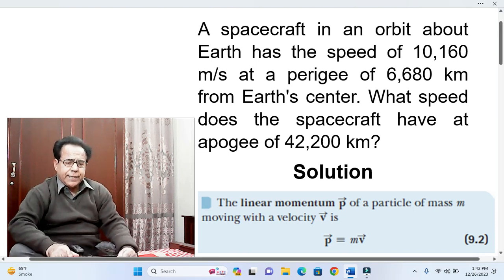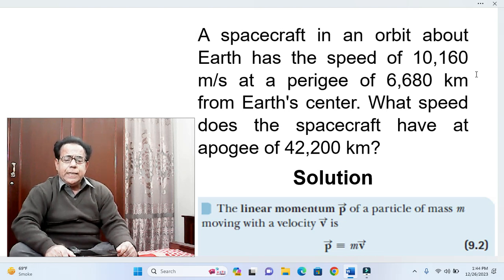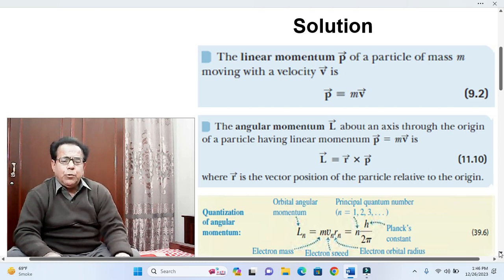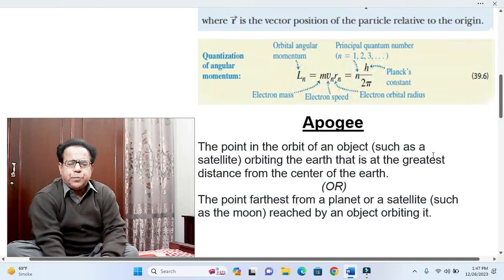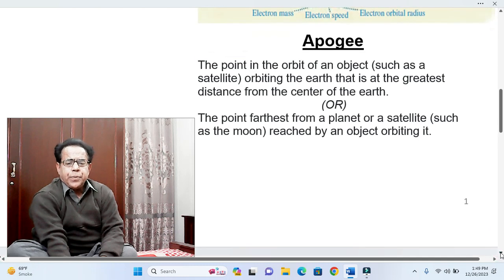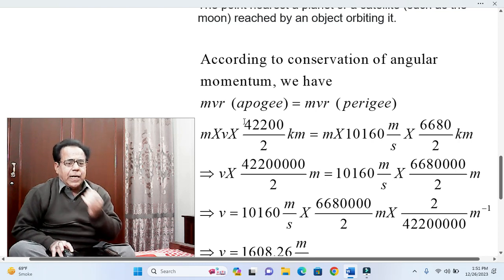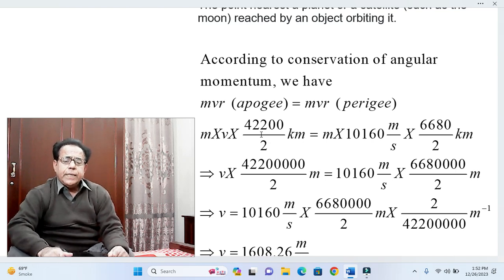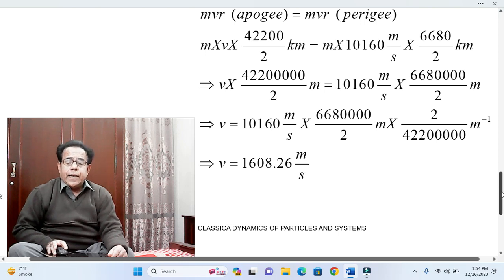Apogee & Perigee, Conservation of Angular Momentum